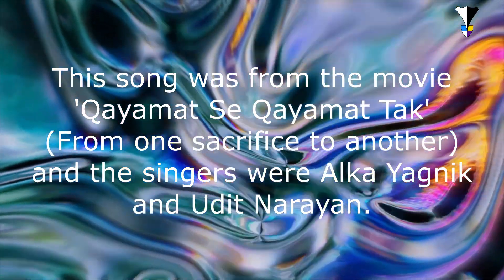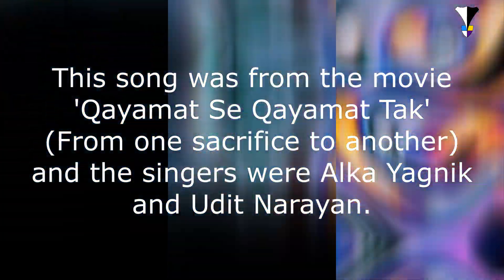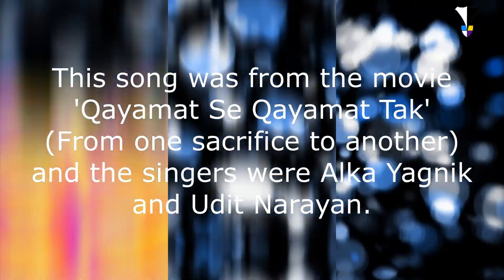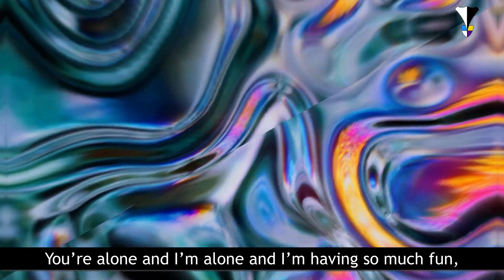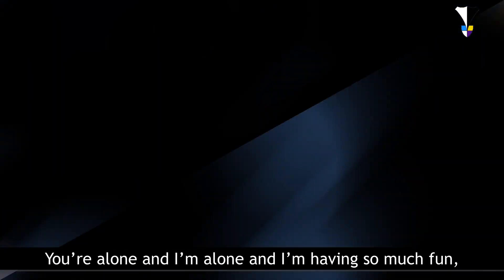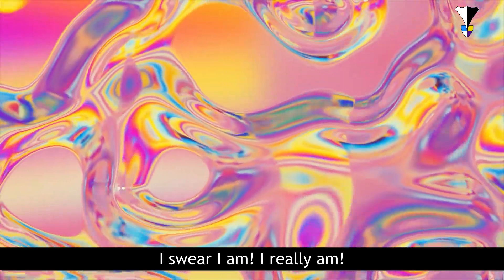Gazab ka hai din in English! Mr. Smith's Classics, song 3! From the blockbuster movie, QSQT!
And Mr. Smith is at it again!
Has he totally trashed the song or was it a commendable effort?
Remember, Mr. Smith can't sing for peanuts! But he's still putting himself out there, sharing his childhood memories and his favourite songs.